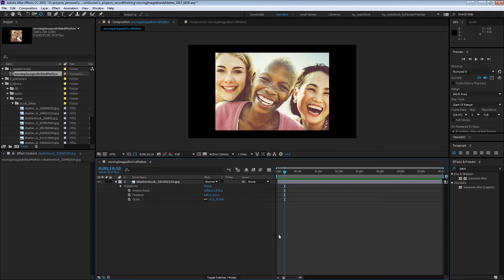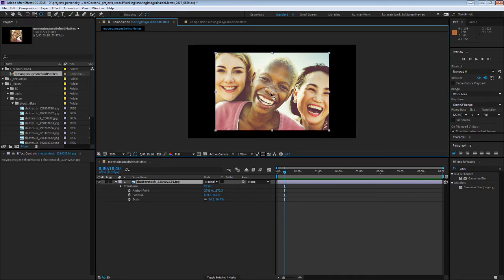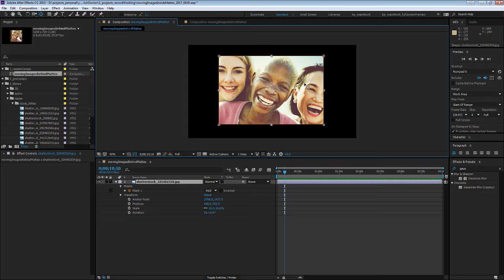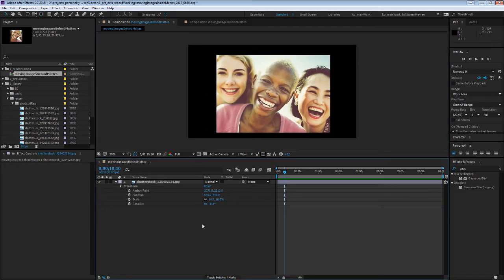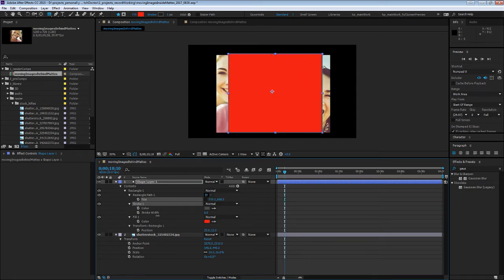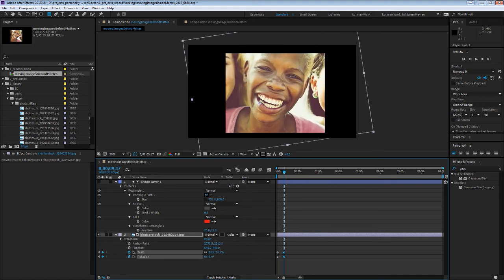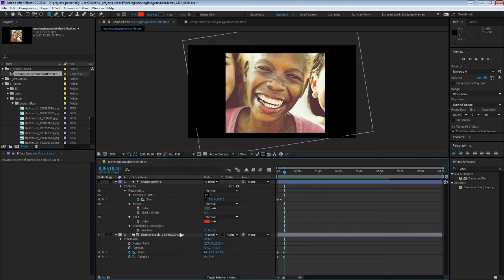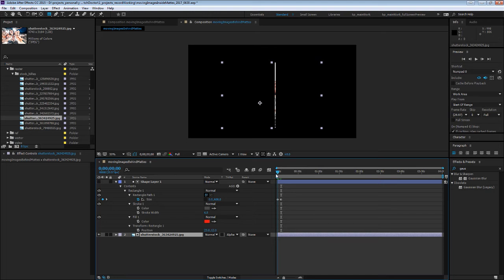After Effects QuickTip: How To Pan & Zoom an Image Inside of a Mask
Panning & Zooming an image, sometimes referred to as the "Ken Burns Effect" is a common request for video editors and motion graphics designers.

This becomes a bit trickier when the task is to move the image inside of a mask.

Beginner animators might go for the Pan Behind Tool, but a better alternative is to use a separate layer as a track matte.

This allows ultimate flexibility to animate the mask, change out the image, or duplicate for further use.

If you have just been introduced to After Effects, you might avoid this method, because you don't want to create extra layers.

Lots of layers are just the nature of the beast in AE.

I often have 100+ layers in a comp, with multiple pre-comps made up of just as many .

Software & Design Tutorials provided by Witch Doctor Studios
Motion Graphics Video Production & Creative Direction